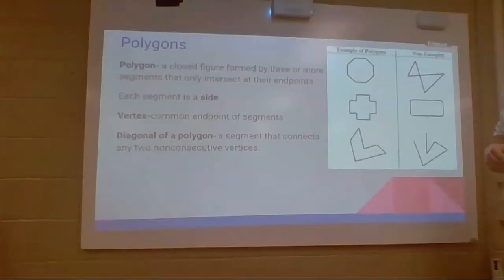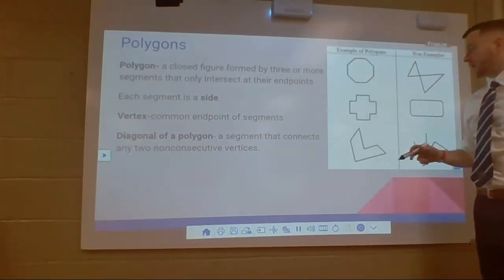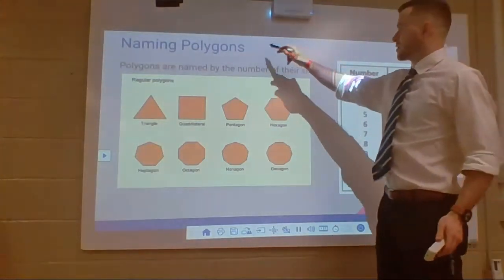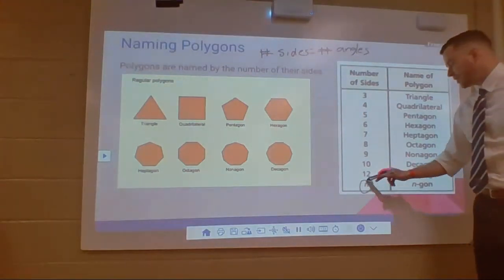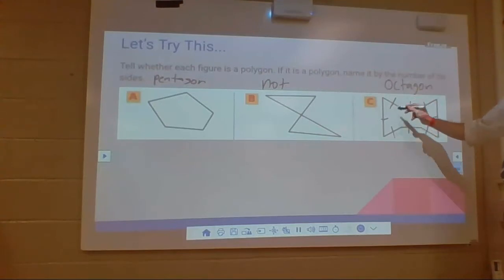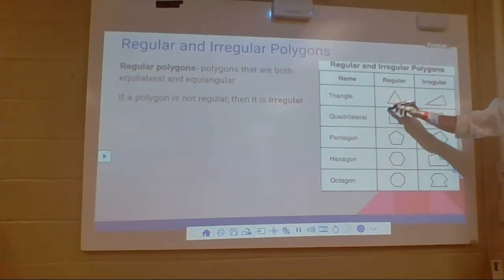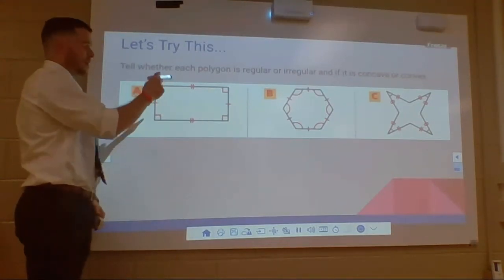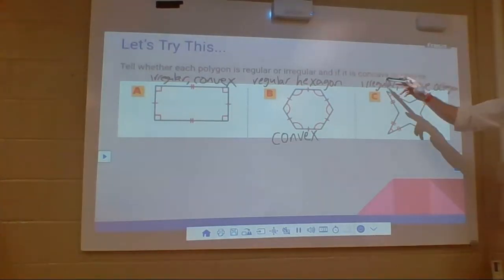Intro to Polygons